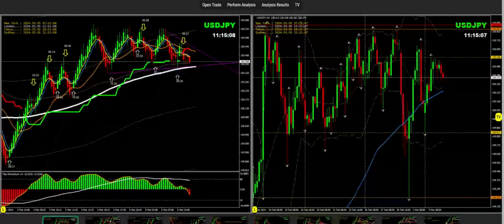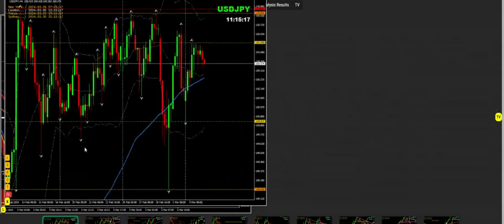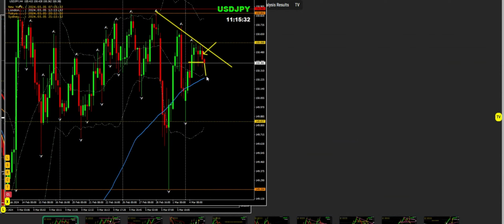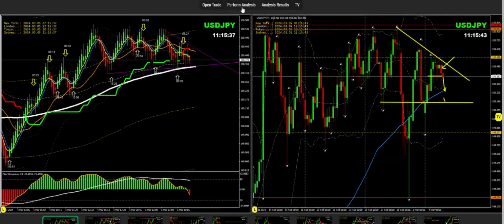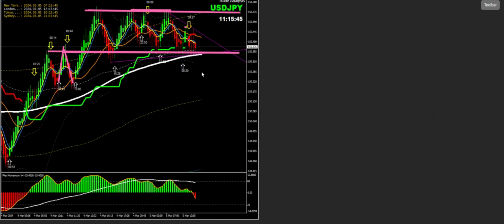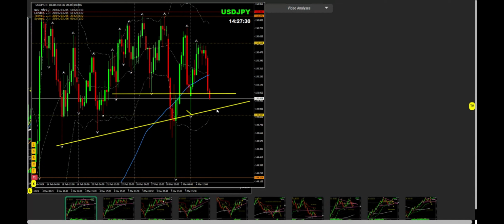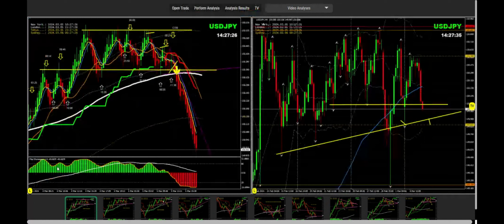USDJPY 🔴Live Analysis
Previous Video |

Three Steps To Become a Successful Trader & Get funded:
1. Learn Forex
2. Practice with LIVE market
3. Become consistent in profit and GET FUNDED

Trade with our Funds with following facilities:
1. LIVE Analysis
2. LIVE Audio Alert to broadcast breakout opportunity
3. LIVE Chat
4. LIVE Call to get support instantly
5. Attach you MT4/MT5 account with Funded Account to get Max. benefit

Ashraf Noor